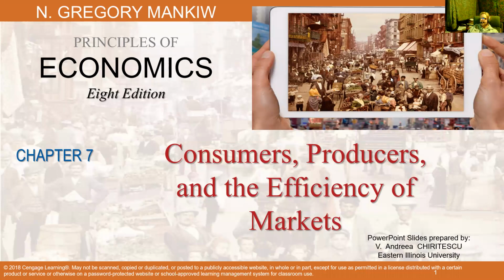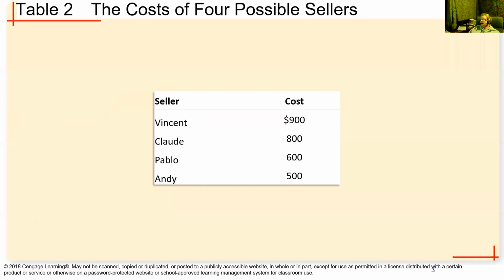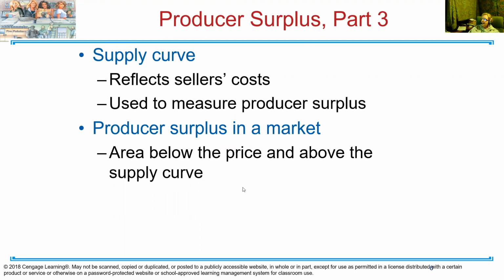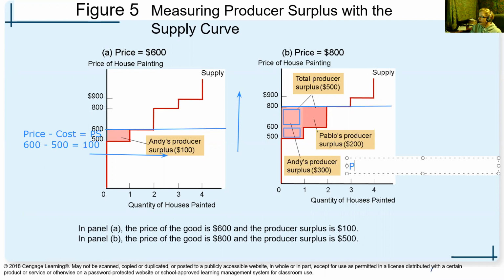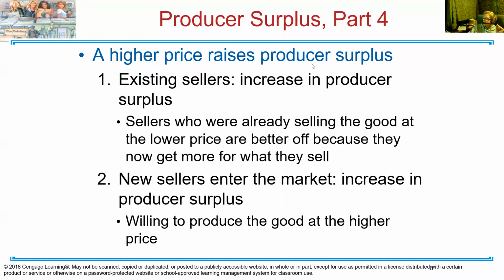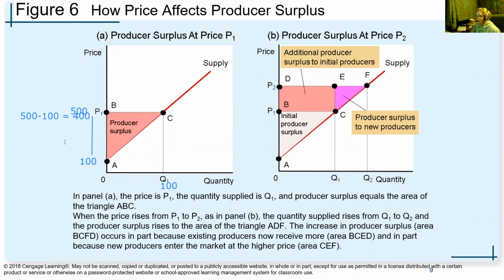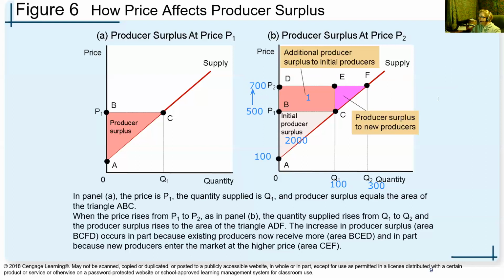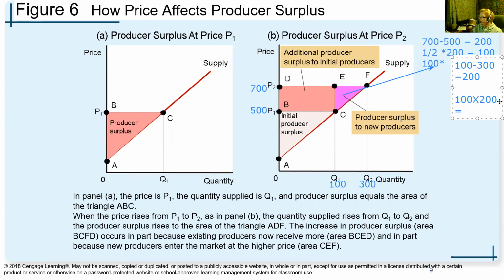Chapter 7 Objective 3 Producer Surplus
Calculating Producer Surplus authored by Dr. Lisa Augustyniak